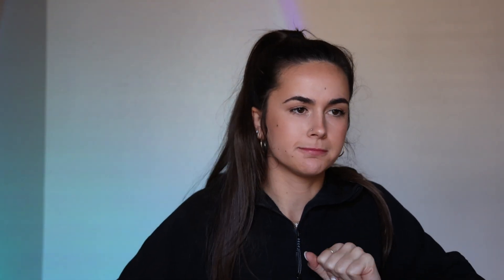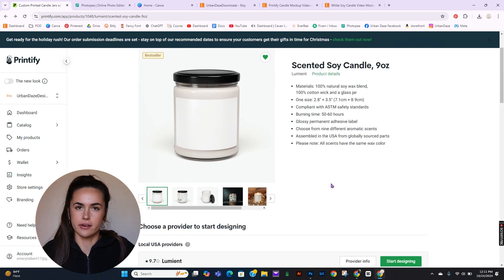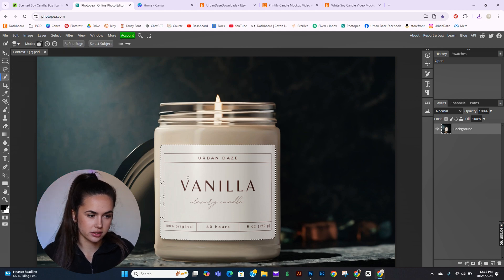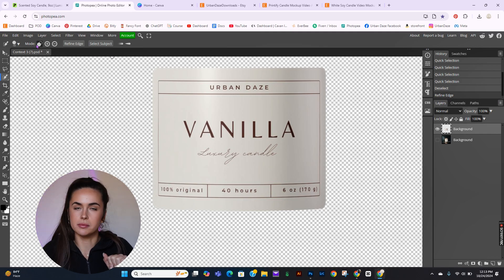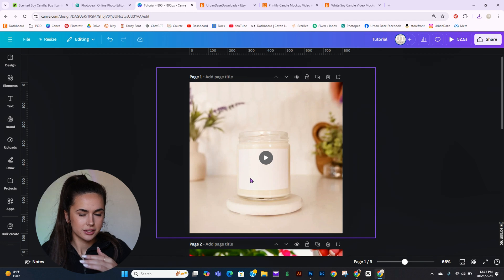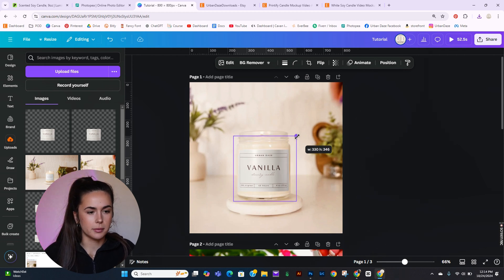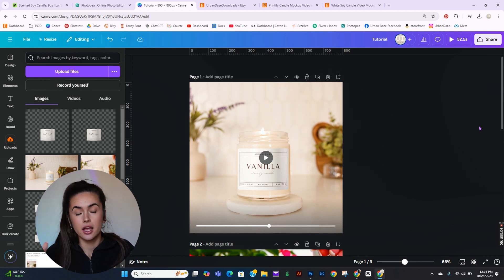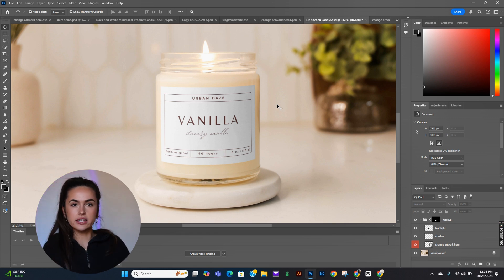Create a Printify Candle Mockup Video for Etsy Without Photoshop – Step-by-Step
This is a step-by-step tutorial on how to add your candle design to a video mockup without using Photoshop

Time Stamps:
Start of Tutorial: 1:35
Edit file in Photopea: 2:05
Place design in Canva: 4:00
Time saver with Photoshop: 6:05

Whether you're new to the print-on-demand world or just looking to refine your workflow, check out our mockups at UrbanDazeDownloads. We create high quality mockups to save time and increase revenue.

Let me know if there are any specific mockups you need for your Print-On-Demand store.